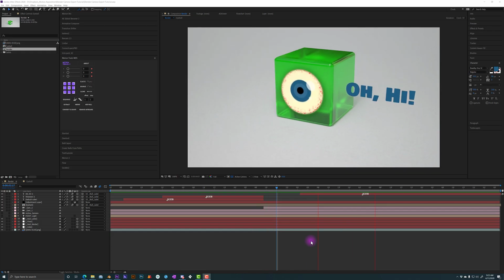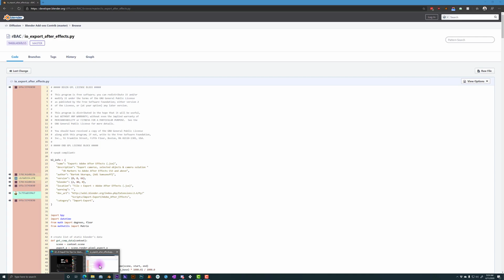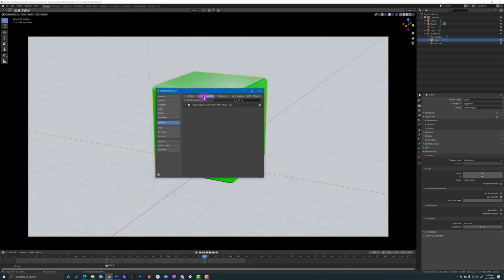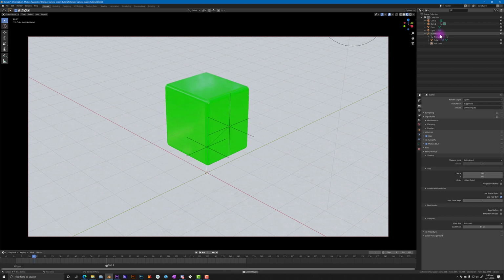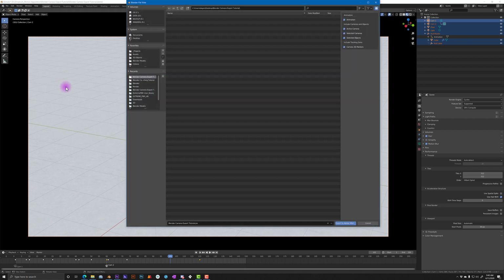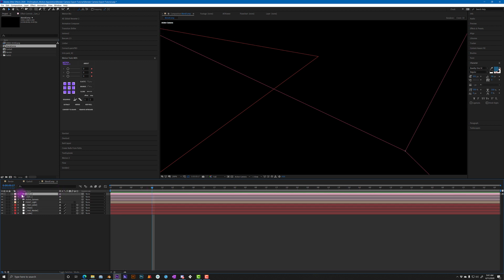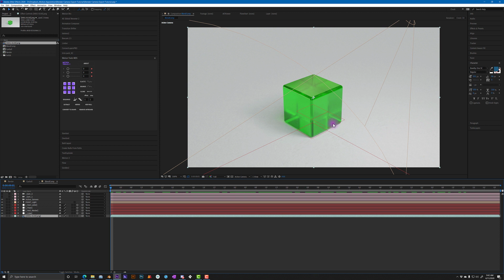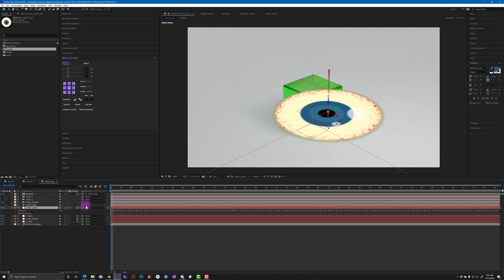Export Blender Camera and Position Data to AE | Blender and After Effects Tutorial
Check out how to export your Blender camera and object position data to After Effects for additional compositing, text, etc.